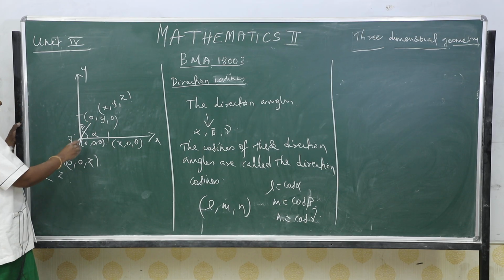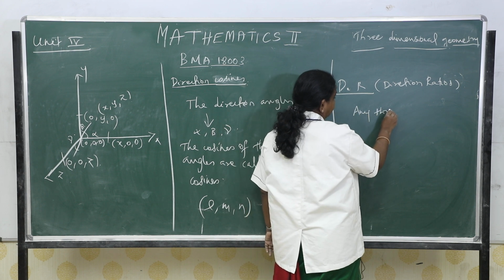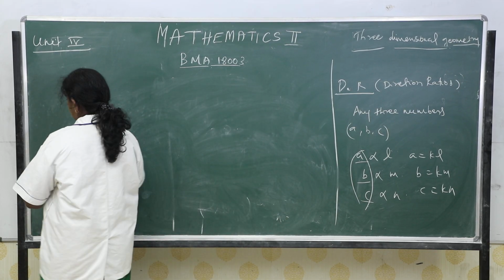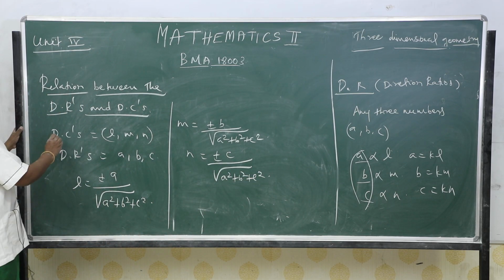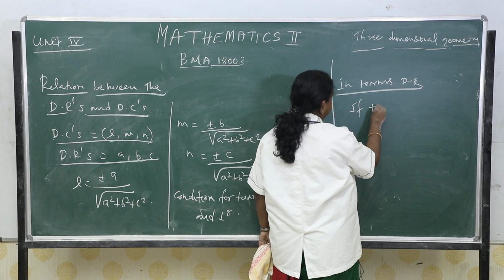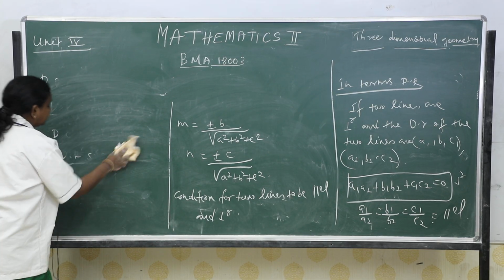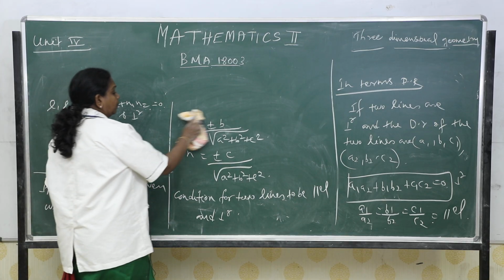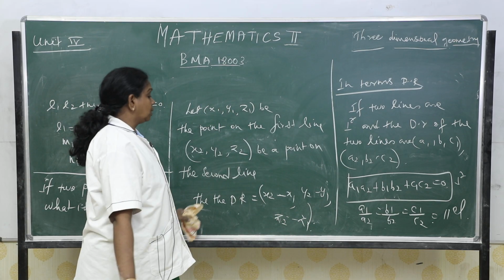Introduction-Dcs And Drs [1\23]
Topic : Introduction-Dcs And Drs [1\23]
Unit : IV
Chapter : Three Dimentional Analytical Geometry
Delivered by : R.G.Jermin Sobana
Mathematics-II